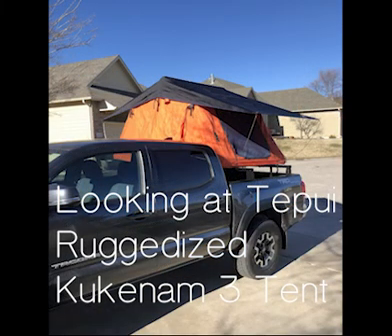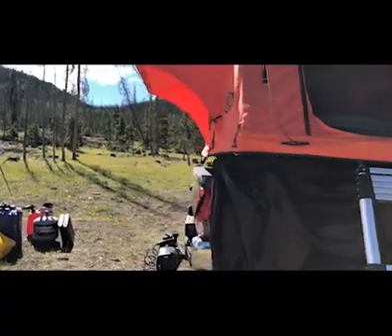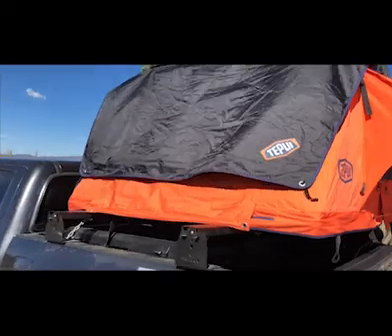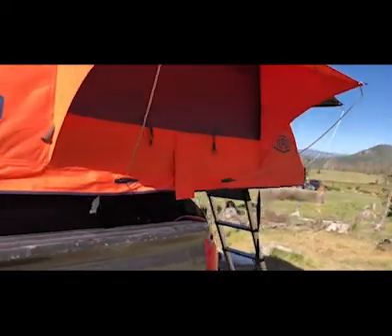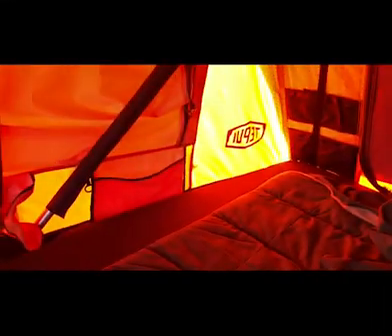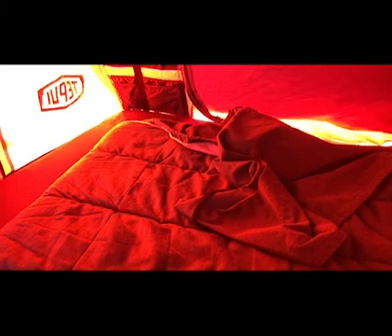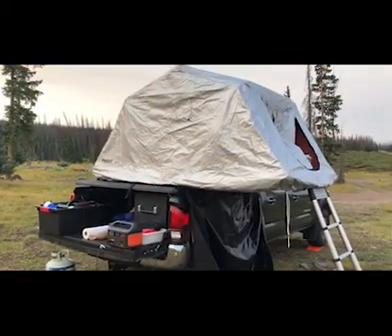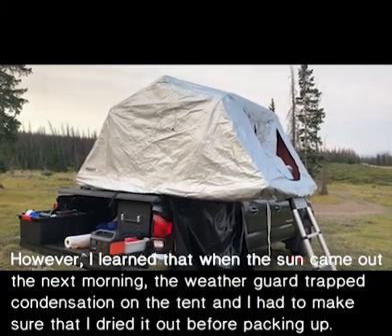Tepui Roof Top Tent on the Bed of the Truck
My personal observations of setting up and tearing down a Tepui Roof Top Tent after several camping trips. Some hints, pros and cons in using your tent.